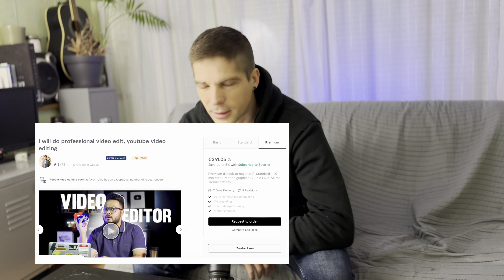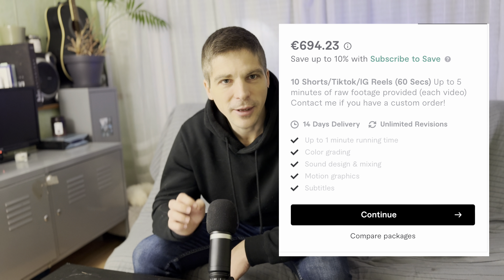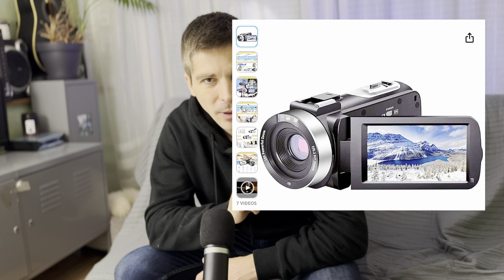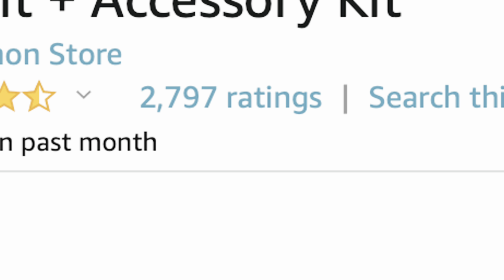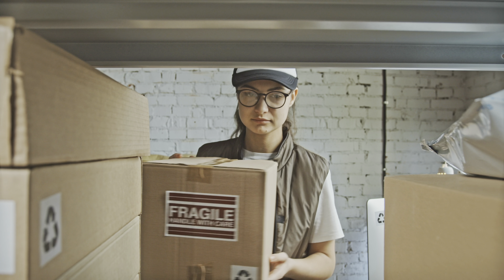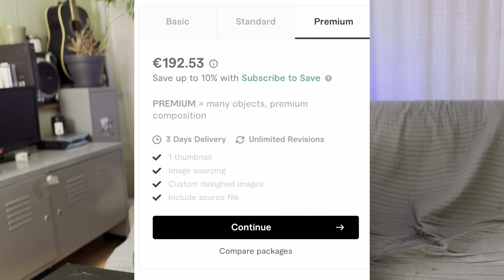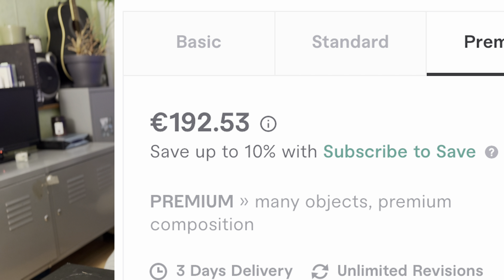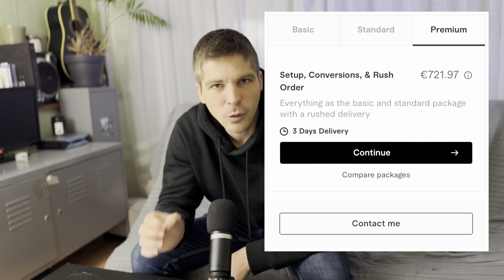4 Side Hustles That No One Is Talking About For 2024